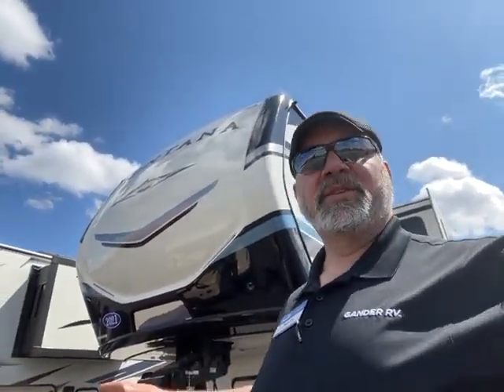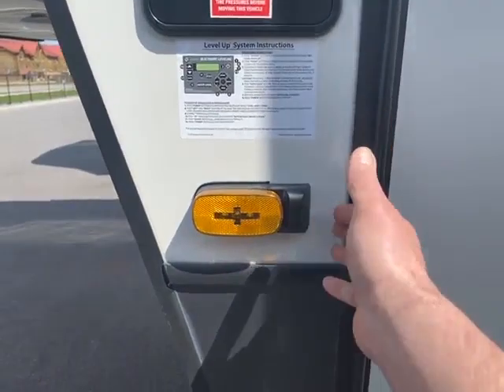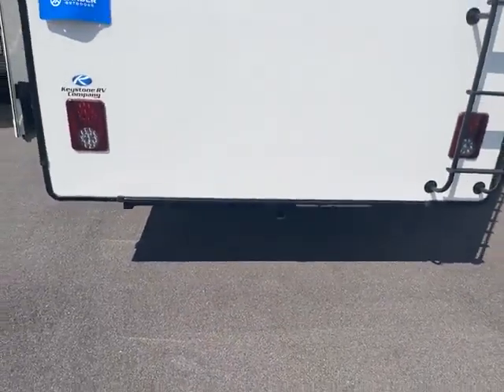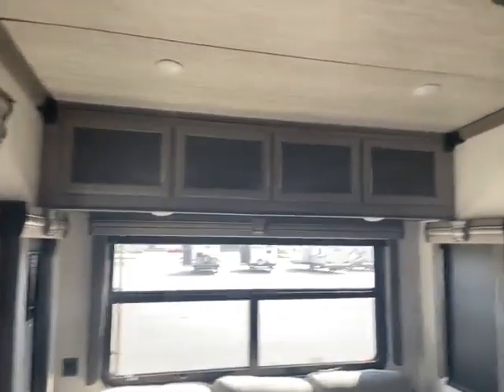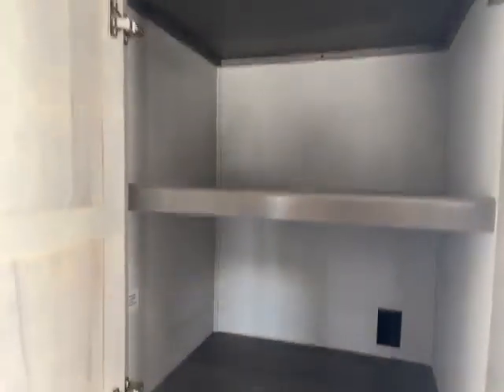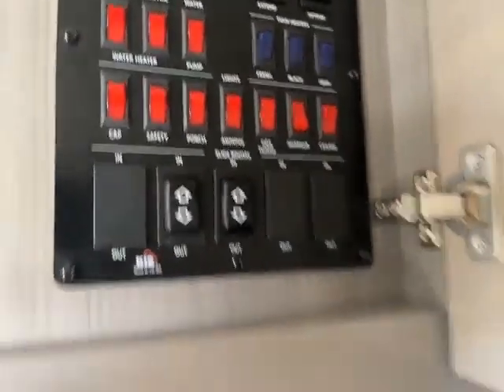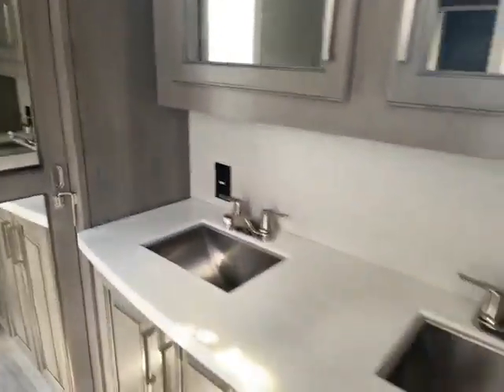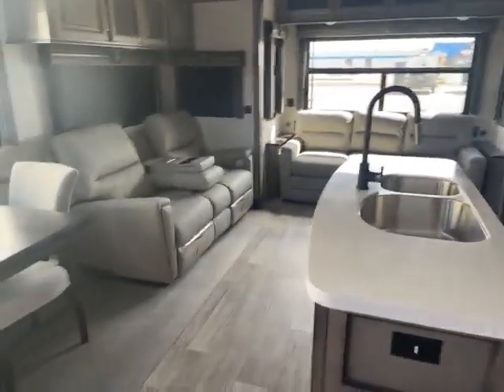2021 3931FB MONTANA 5th Wheel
LUXURY 5TH WHEEL!! LET ME KNOW IF YOU NEED ONE!

BIG BEN
GANDER RV!!